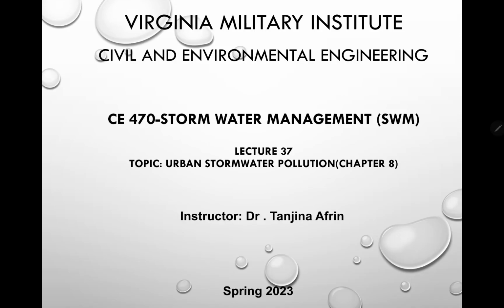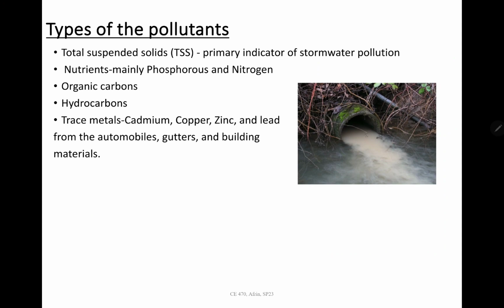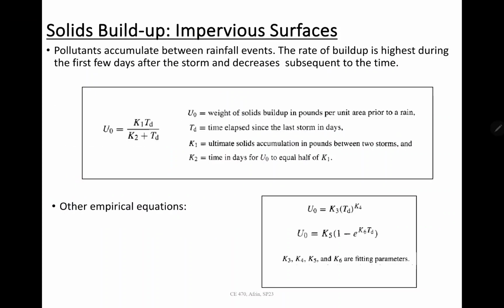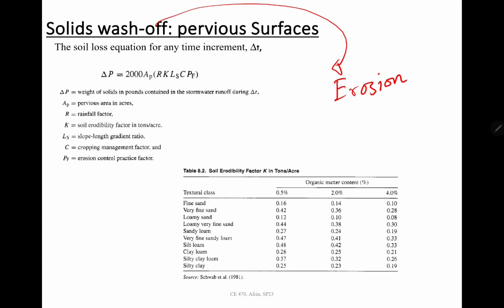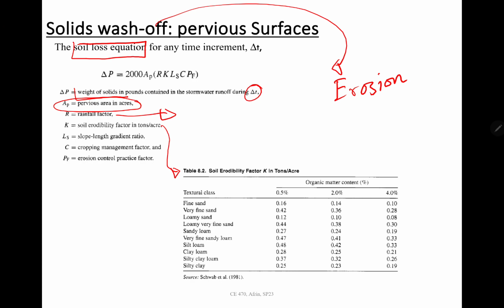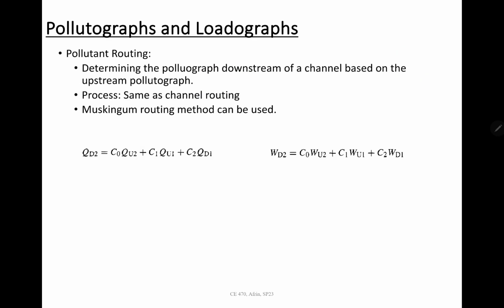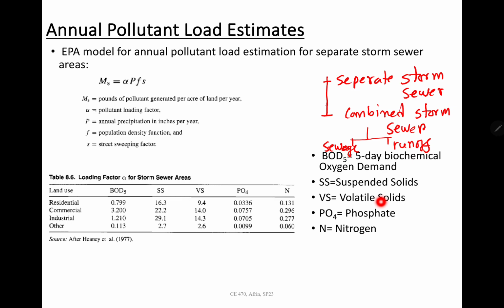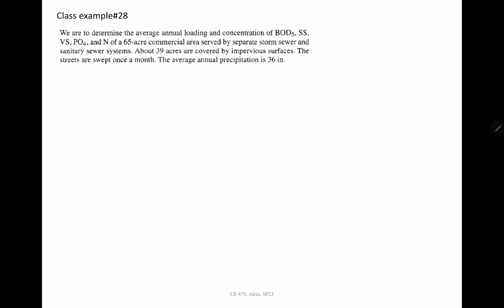CE 470-Stormwater Management-Lesson 37 (Part 1) : Runoff quality Modeling